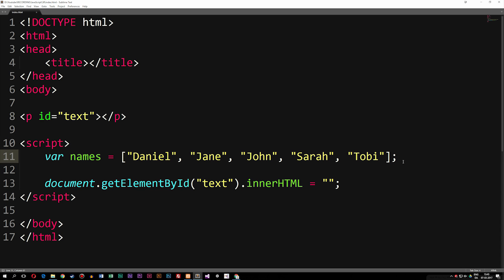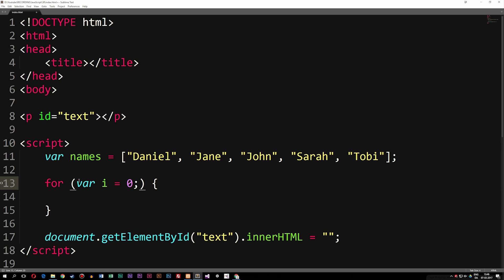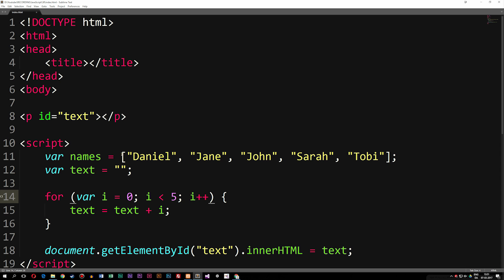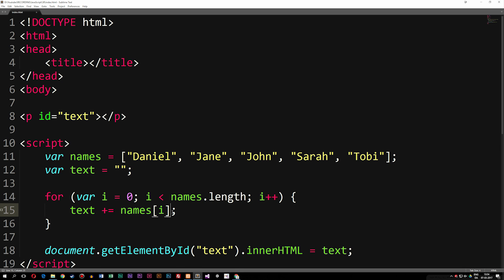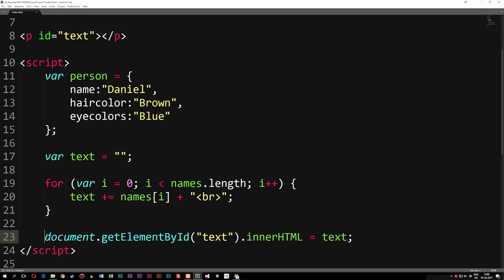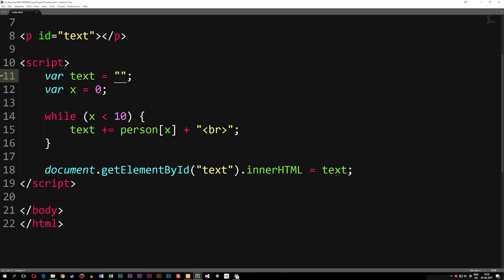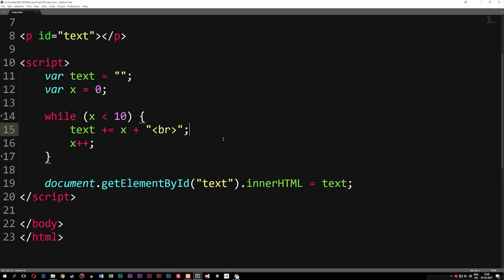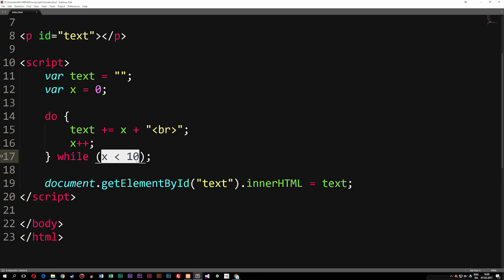29: What are loops in JavaScript - Learn JavaScript front-end programming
What are loops in JavaScript - Learn JavaScript front-end programming. In this video we will learn about all the different types of loops we have available in JavaScript.